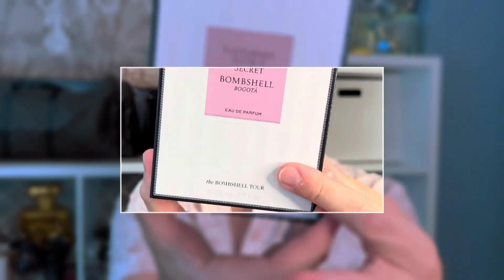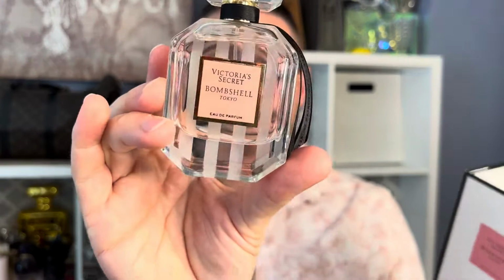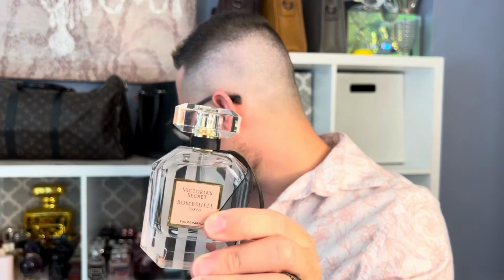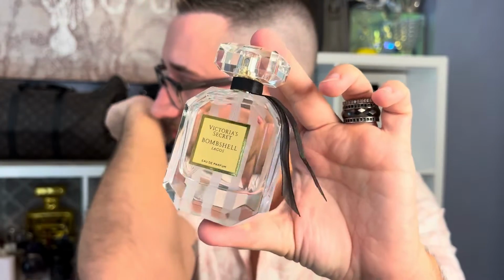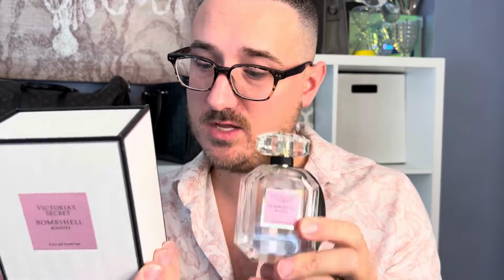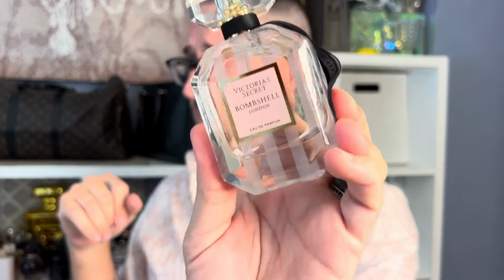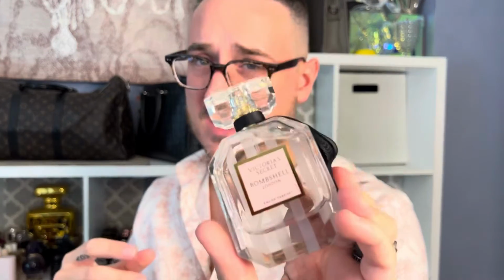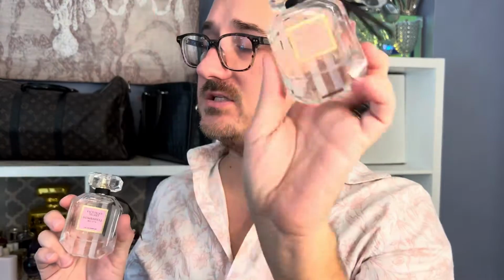The BOMBSHELL TOUR - Victoria’s Secret - new BOMBSHELL collection! New review & purchase! 👑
Victoria’s Secret has a new limited edition BOMBSHELL collection that has arrived! This is the bombshell tour 2023!

I snagged all 4 and have reviews of each individually for you all! Sit back and enjoy!!

🔔  please! It helps me so much to see you all interact and build my page!

And again!!! CLICK THAT BELL 🔔 FOR SUBSCRIPTION AND NOTIFICATIONS!!!

(Here in my link-tree you can find my INSTAGRAM/MERCARI SALES PAGE/FRAGRANTICA/FACEBOOK/EMAIL AND MORE!) ✨✨

& AS ALWAYS!!! these videos are my HONEST feelings and opinions and my thoughts! If you don’t agree that’s fine! But attacking myself or others who agree will get your comments removed and you blocked and reported. No one cares that you don’t agree or don’t like what I think 😂 just like I don’t need to know you don’t agree. That’s life! We don’t all have to agree. So keep it moving 💁🏽‍♂️👏🏽✨